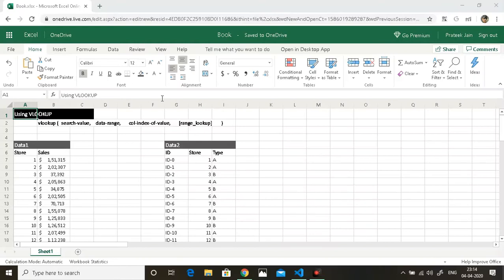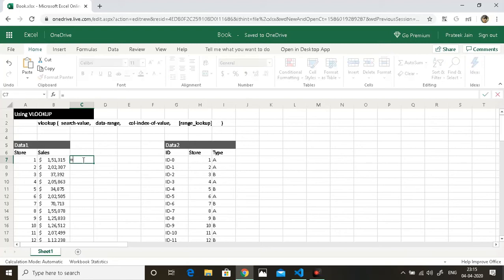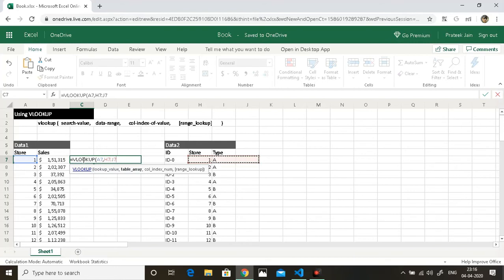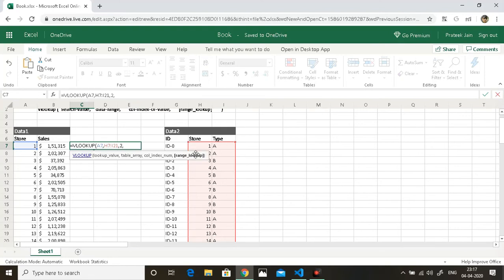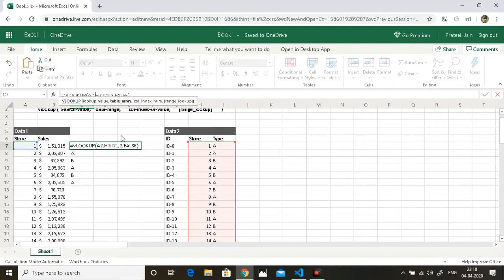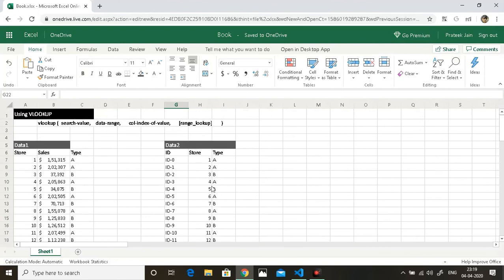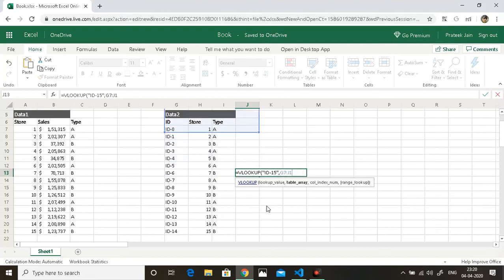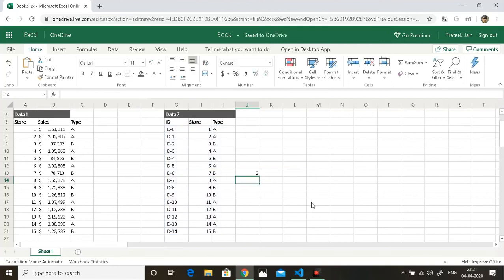Applying Vlookup in Excel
In this tutorial you will learn how the parameters of VLOOKUP function and how to apply it in Microsoft Excel.